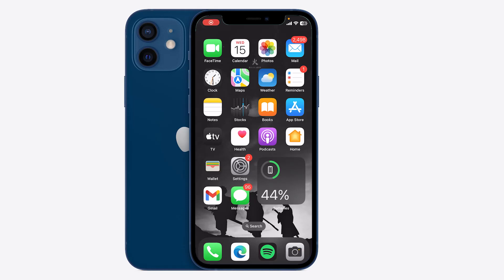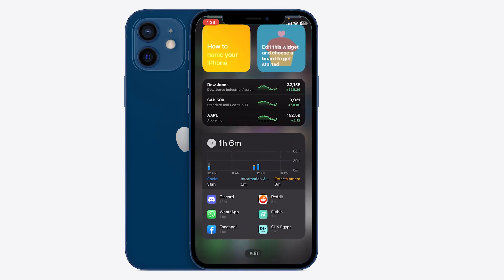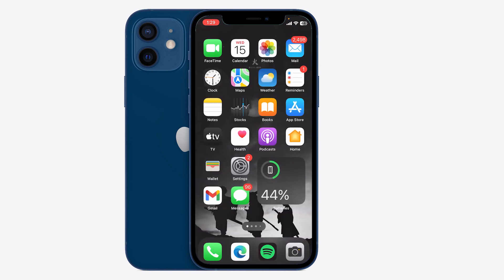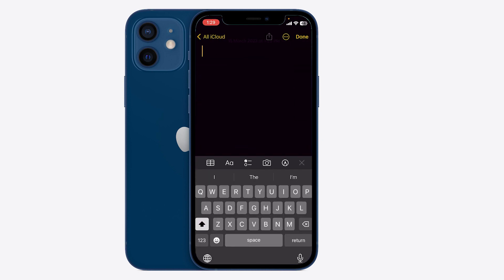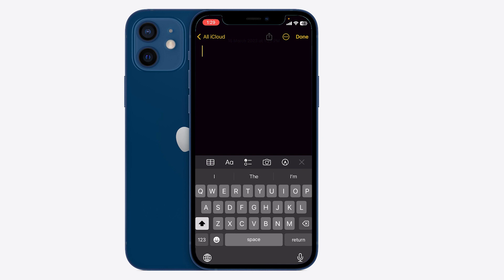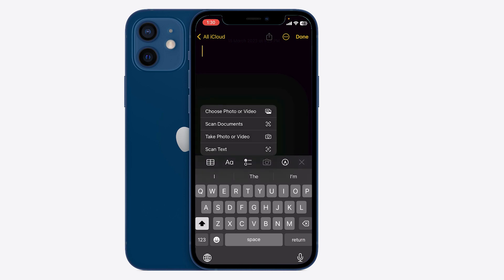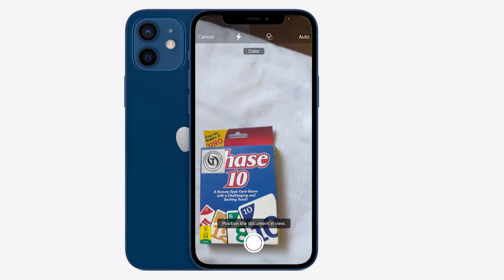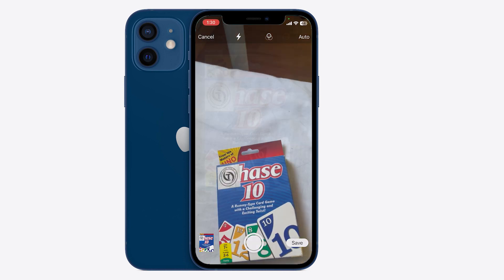How To Scan Documents On iPhone (2023)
How to scan documents on iPhone is covered in this video.